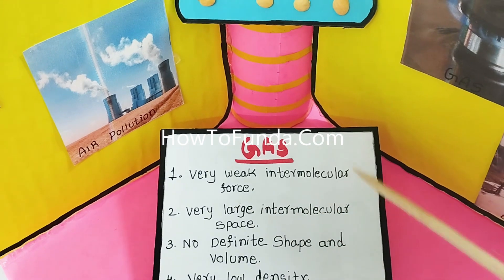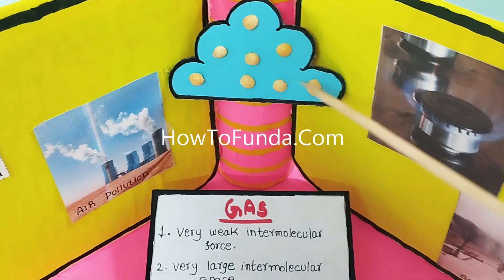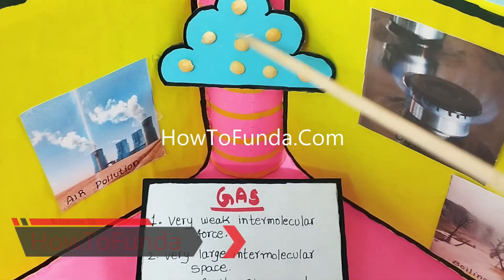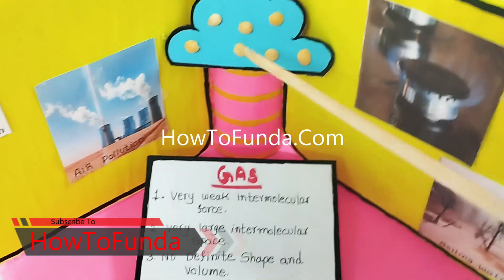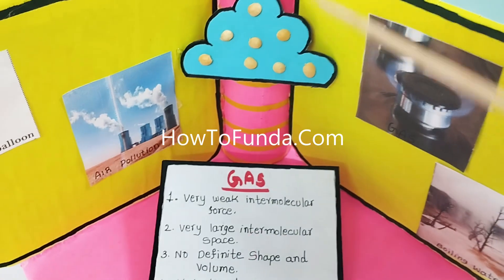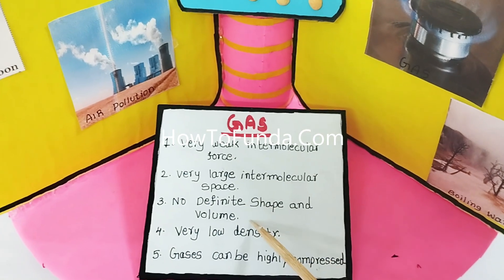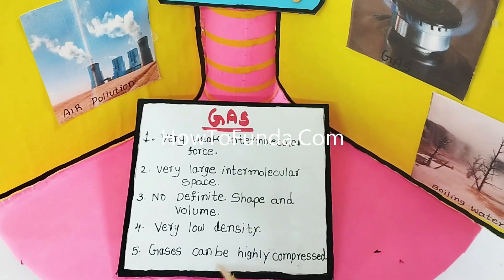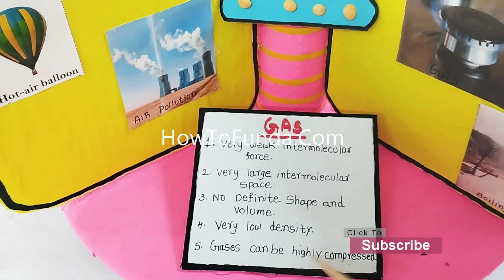states of matter working model explanation in english | howtofunda | class 9 | class 10 | class 11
Short Information :

There are three main states of matter: solid, liquid, and gas.

Solid: A solid is a state of matter in which the particles are closely packed together and have a fixed shape and volume. Solids have a definite shape and do not change their shape unless a force is applied. They also have a definite volume and do not change their volume unless pressure is applied. Examples of solids include ice, wood, and metal.

Liquid: A liquid is a state of matter in which the particles are more spread out than in a solid, but are still close enough together to be attracted to each other. Liquids have a fixed volume, but they take the shape of their container. They flow and can be poured. Examples of liquids include water, milk, and gasoline.

Gas: A gas is a state of matter in which the particles are widely spread out and are not attracted to each other as strongly as they are in solids and liquids. Gases have no fixed shape or volume and will take the shape and volume of their container. Examples of gases include air, oxygen, and hydrogen.

Materials Used :
Color Papers